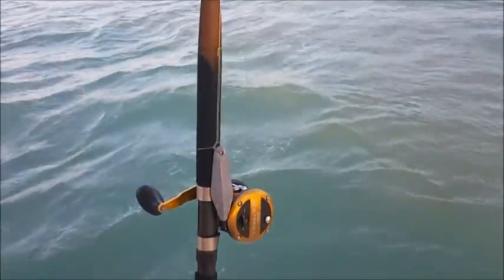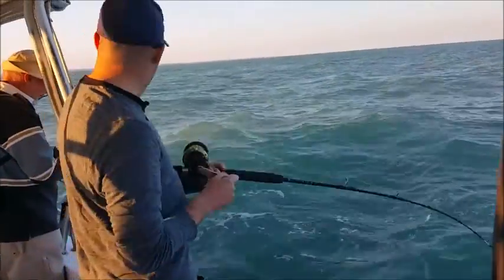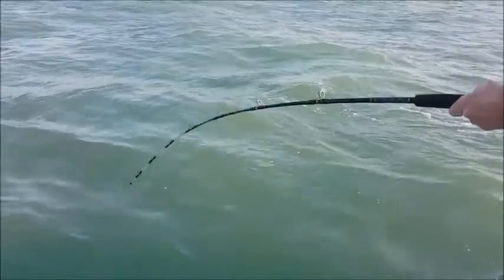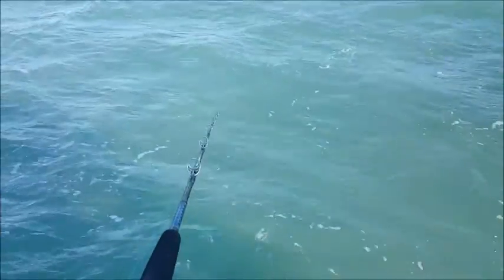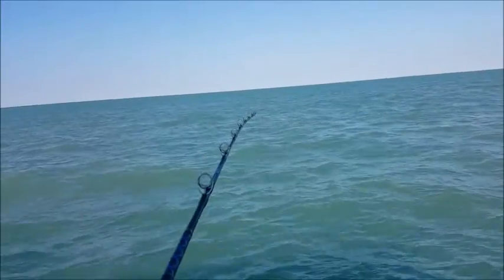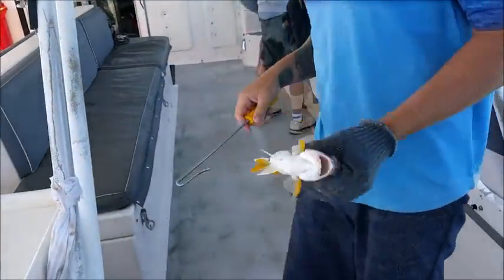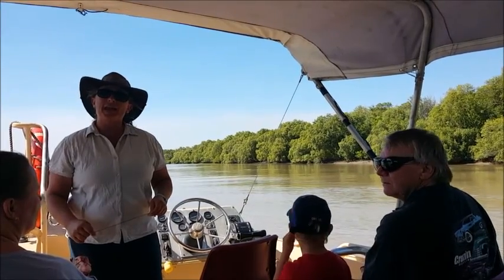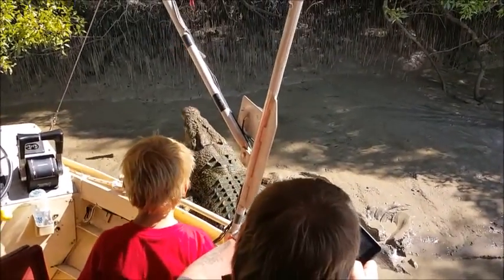Holy Crocodile! - Fishing and Jumping Crocs in Darwin, Australia - Feeding crocs next to the boat!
This edition of The Hawaii Hog Blog and Other Outdoor Adventures takes us to the land down under - Darwin, Australia.  We wet some lines on a bottom fishing trip then get frightening close to some jumping saltwater crocodiles on the Adelaide River.  A great adventure that just may be a once in a lifetime experience.  The fishing is a little slow but the crocodiles are really exciting.